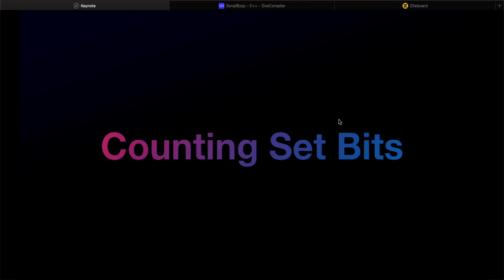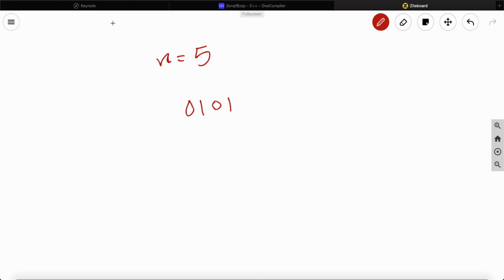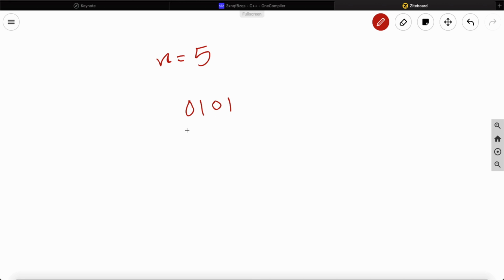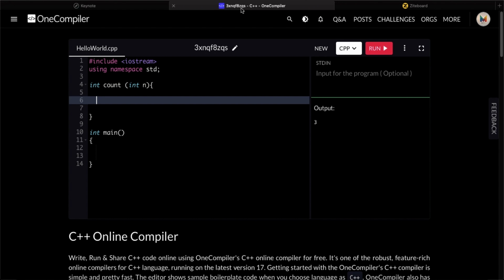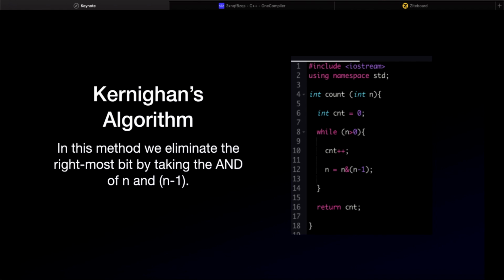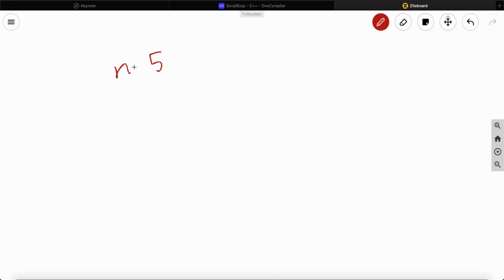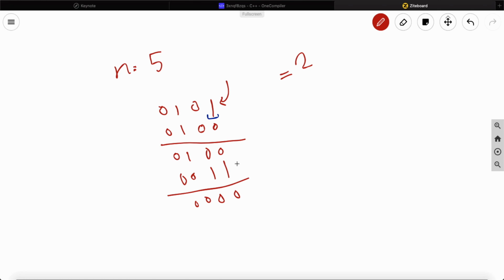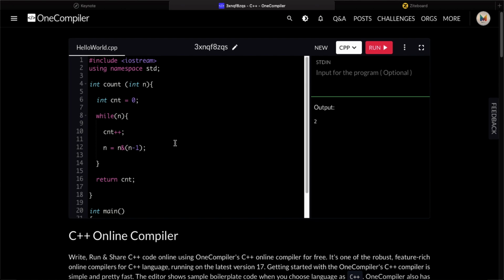How to Count The Set Bits - Easy Explanation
In this video we look at 2 different methods of finding the number of set bits in an integer, which includes the  Kernighan’s Algorithm.

The first method has a time complexity of theta of log n, the second however is faster with a log n time complexity.